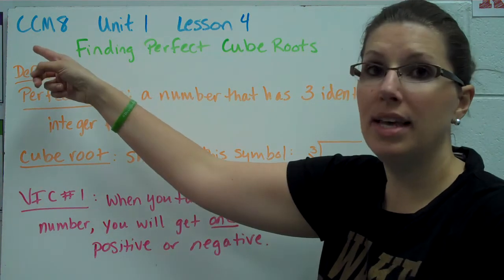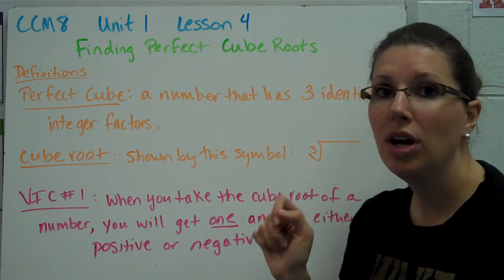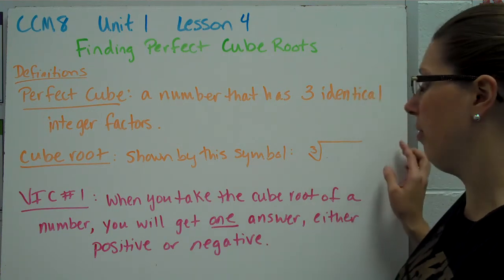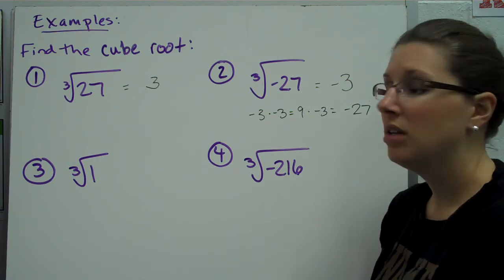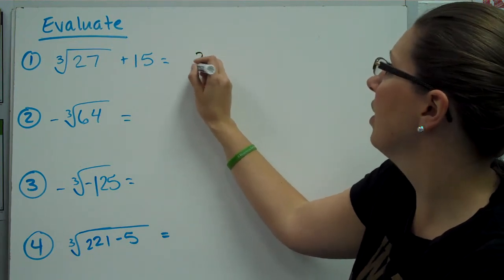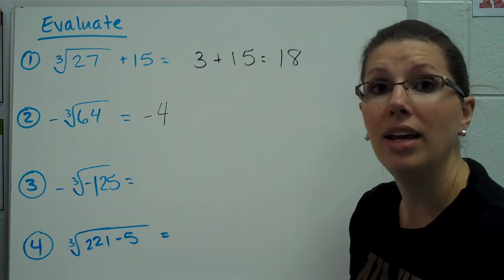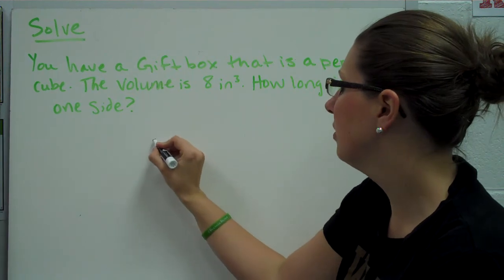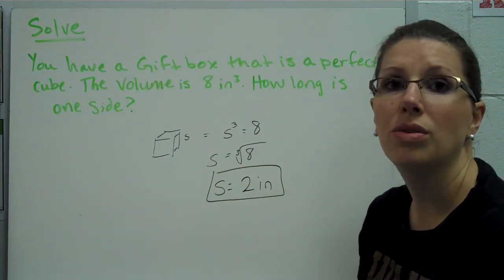CCM8 Unit 1 Lesson 4